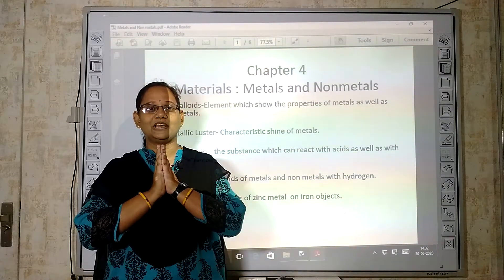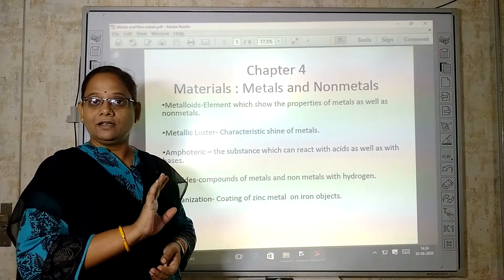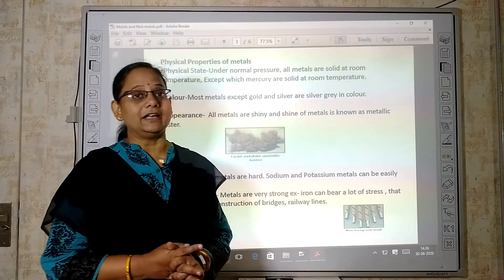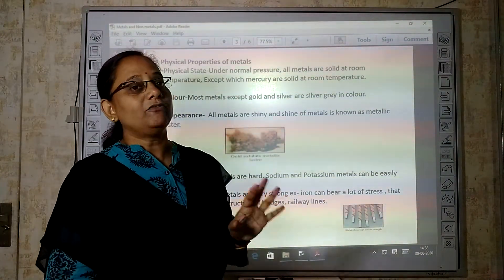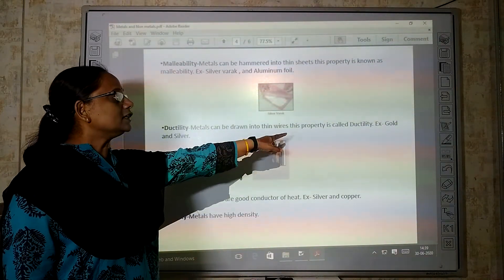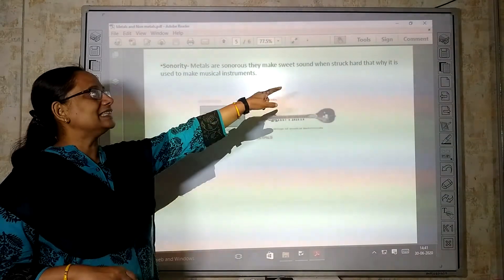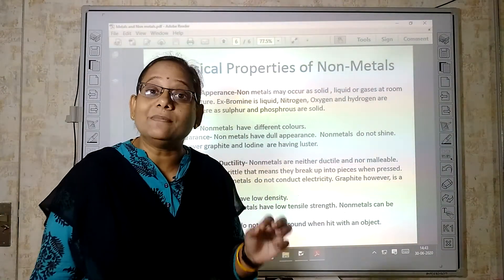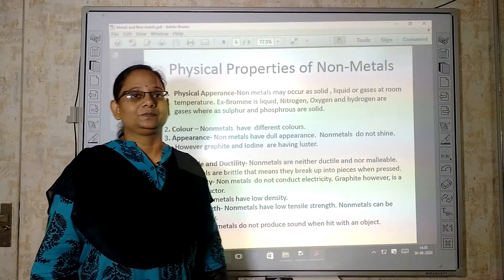Class 8th Ch 4 Metals & Non Metals Part 1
ABNHYUDAY VIDYASTHALI, KHARGONE
ONLINE CLASSES
Class 8th
Ch 4 Metals & Non Metals
Part 1